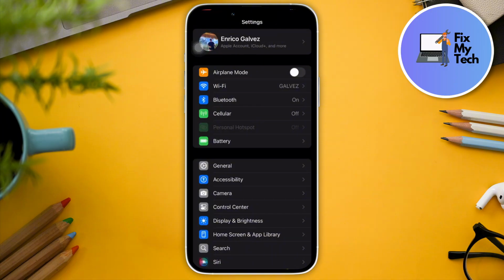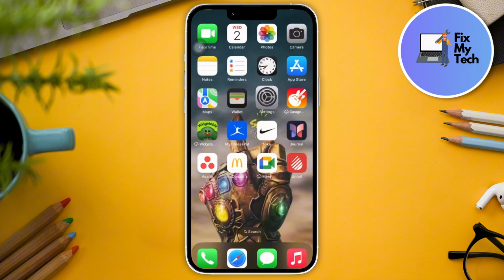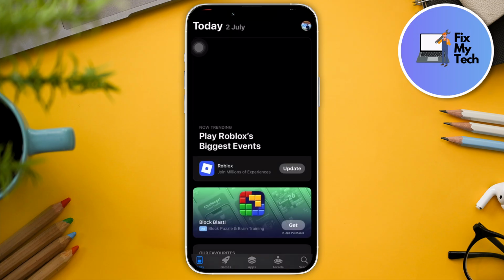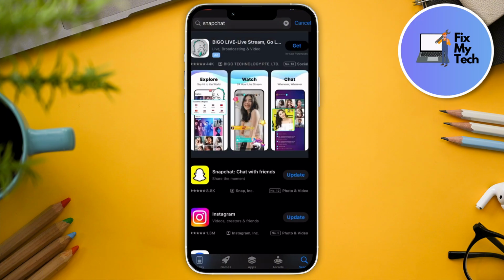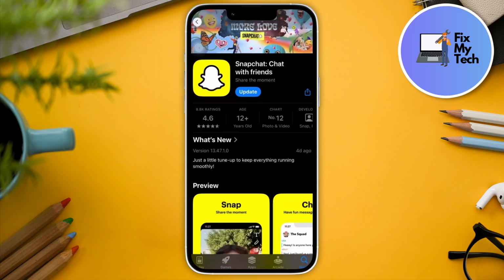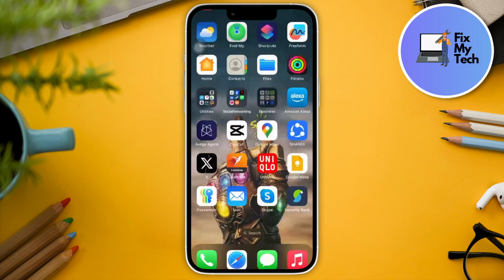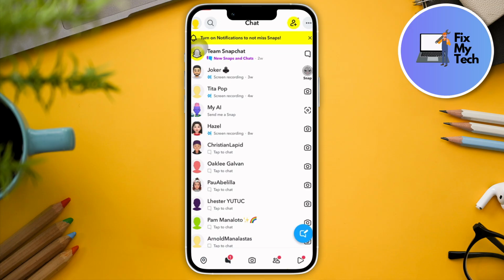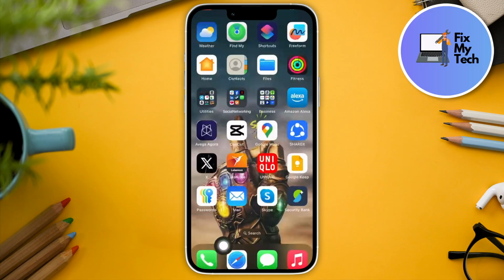How to See Your Call History on Snapchat (2025 Update!) 🟣🔔📞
Want to check your Snapchat call history to see who you’ve called or who called you? In this updated 2025 step-by-step tutorial, you’ll learn how to view your voice and video call logs on Snapchat — quickly and easily!

✅ In this video, you’ll learn:

How to find Snapchat call history in chat

How to view missed, incoming, and outgoing calls

How to access your Snapchat data for full call logs

Bonus: How to download call history from Snapchat's data portal

📱 Works on both iPhone (iOS) and Android devices.

🔒 Your call history is private and only visible to you — this is great for checking who you’ve talked to and when!